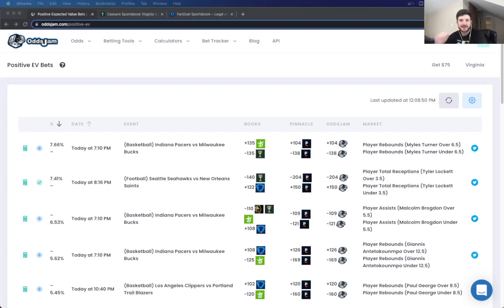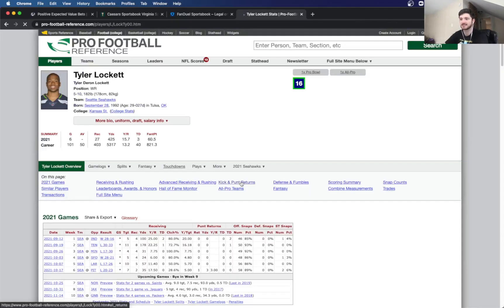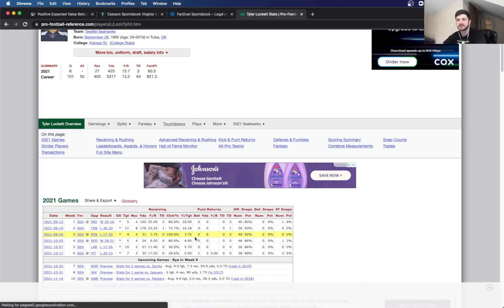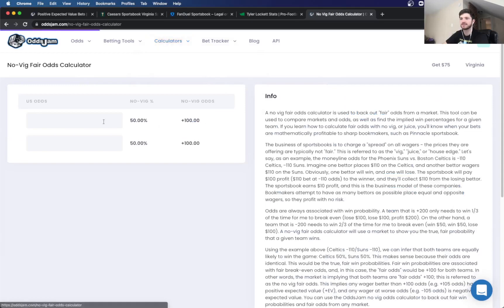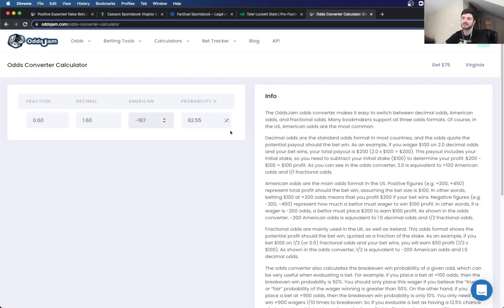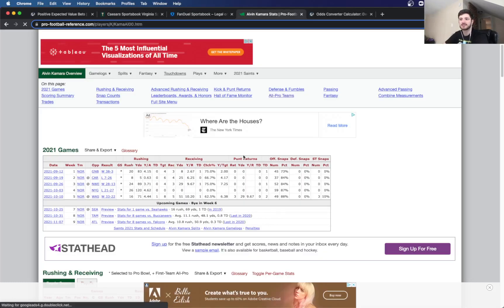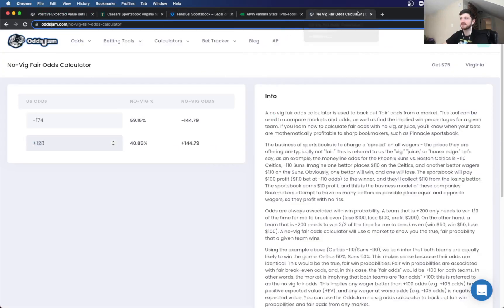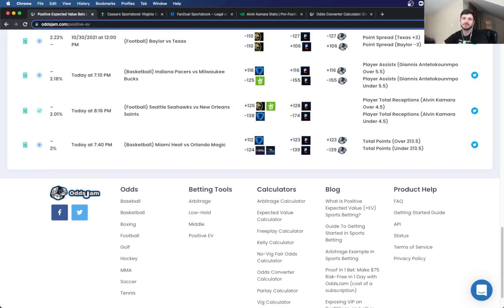Best Bets for Saints vs Seahawks | Monday Night Football Picks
Matt, a full-time data analyst and sharp sports bettor in Virginia, makes his plays for Monday Night Football. He bets a total of $200, all on Positive EV bets. Matt strictly wagers on Positive EV betting opportunities. He wagers on player props and finds the best bets for MNF, making his picks & predictions for the Saints vs Seahawks game.

Tonight, it's Saints vs Seahawks in week 7 of the NFL season. Matt makes his picks & predictions for this matchup. He discusses the best prop bets for the game.

OddsJam has real-time week 7 NFL odds from 40+ sportsbooks. Our sports betting software makes it easy for you to identify EV bets and make the best betting picks.

Pinnacle is the sharpest sportsbook in the world, and they priced the over on Tyler Lockets receptions at -204. Matt, using OddsJam, was able to get that at -160 on Caesar Sportsbook. This bet has close to a 67% chance of hitting, using OddsJam's odds calculator, so there is a ton of value on the -140 line.

Matt also used OddsJam to find a positive value play on the Alvin Kamara under 4.5 receptions. Pinnacle has that priced at -174, while you can bet that on FanDuel Sportsbook at -138 odds.

Matt has been a profitable NFL bettor and often uses his models and research on player props and sharp bets. He uses OddsJam to compare odds and line shop. OddsJam has real-time NFL odds from 40+ bookmakers, including DraftKings, FanDuel and Caesars. You can follow him on Twitter @Modi_Sports.